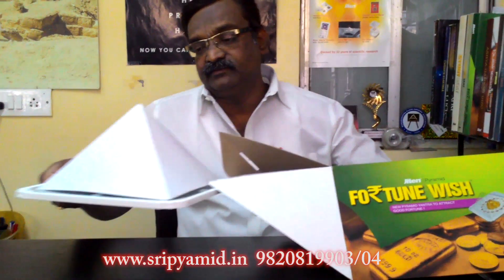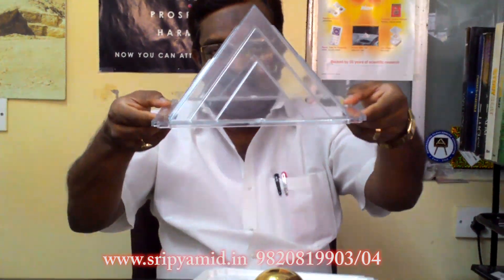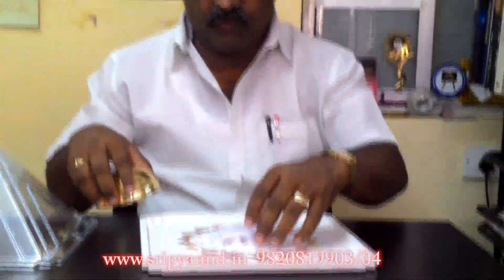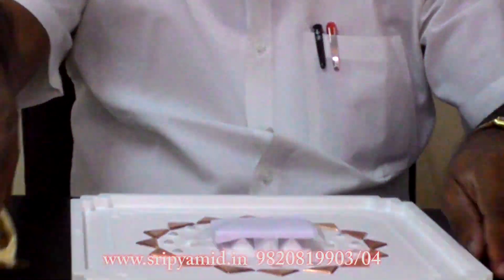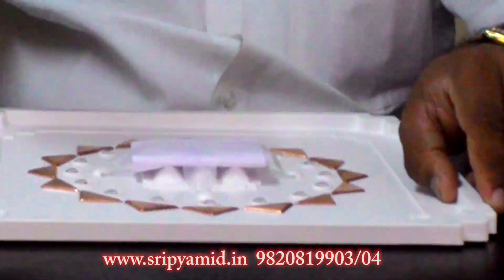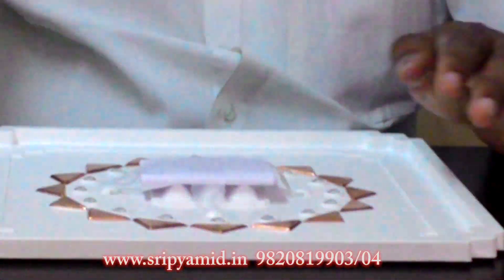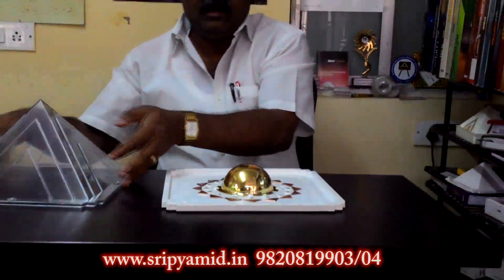FORTUNE WISH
Fortune wish machine is a new way to make your dreams and wishes come true. Due to its special
 9 x 9 pyramid top it has more power to enhance your wish. The innovative concept of ‘Mega-Gold wish chamber’ is introduced for the first time to get accurate and fast results.
A ‘pre-programmed’ gold disc is inbuilt at the bottom plate, so you can make it more personalized by charging. Just write your wish on a piece of paper and place in the dome. As approved by millions, it is one of the most personal, effective and easy way to fulfil wishes.
 9 x 9 pyramid top it has more power to enhance your wish. The innovative concept of ‘Mega-Gold wish chamber’ is introduced for the first time to get accurate and fast results.
 9 x 9 pyramid top it has more power to enhance your wish. The innovative concept of ‘Mega-Gold wish chamber’ is introduced for the first time to get accurate and fast results.
 9 x 9 pyramid top it has more power to enhance your wish. The innovative concept of ‘Mega-Gold wish chamber’ is introduced for the first time to get accurate and fast results.